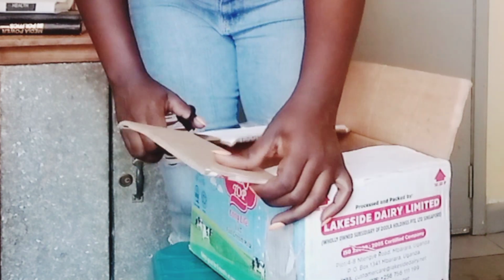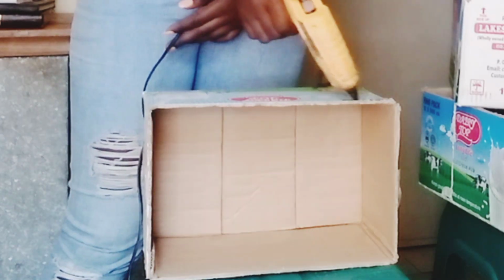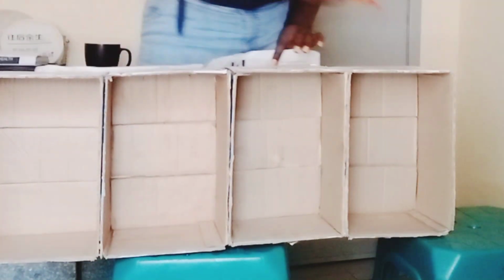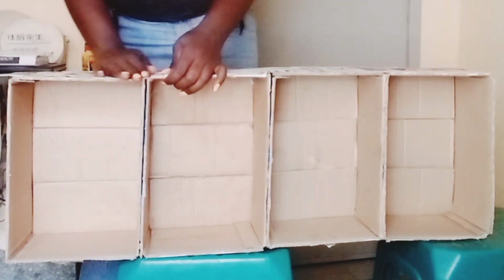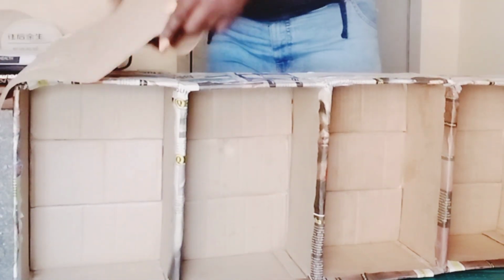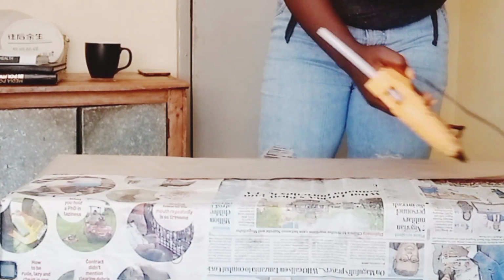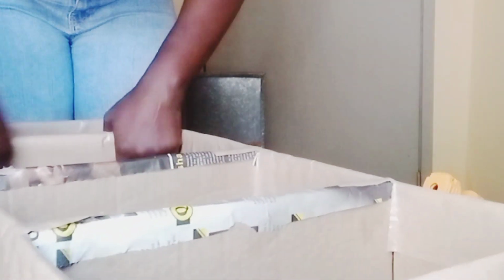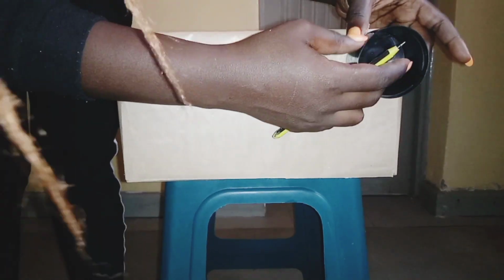DIY Shoe Organizer Using Waste Cardboard Boxes|| How To Make Shoes Rack With waste Cardboard Boxes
I love the fact that anyone can do any simple crafts with cardboard box. All you need is creativity. Enjoy one of the amazing crafts I've done with cardboard box but you may also check out the rest.

Here are the things you'll need for this project:
1. Waste Cardboard boxes (same size)
2. Newspaper
3. Contact Paper
4. Paper Glue/ Hot Glue